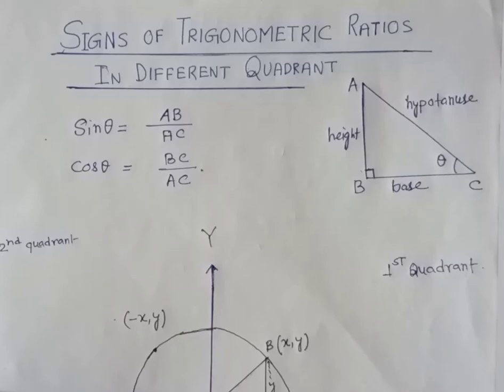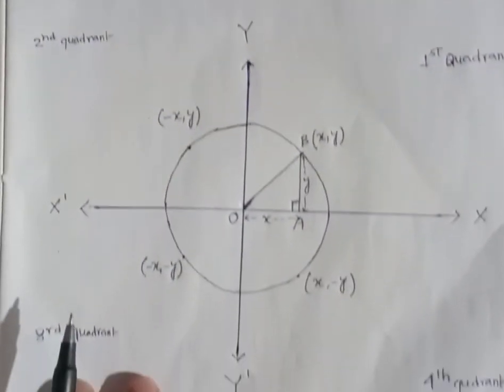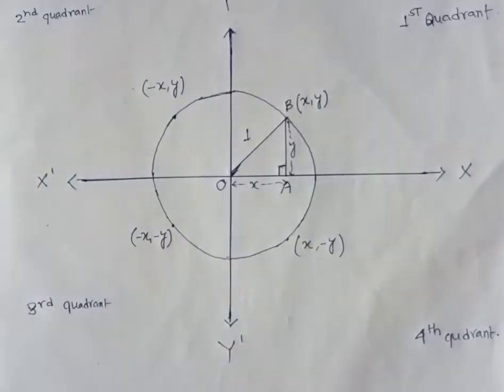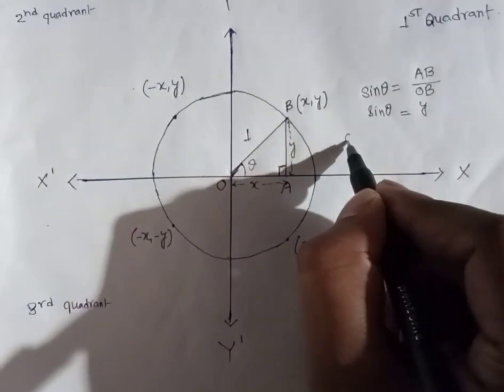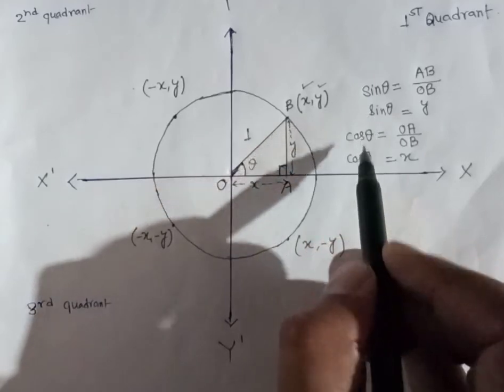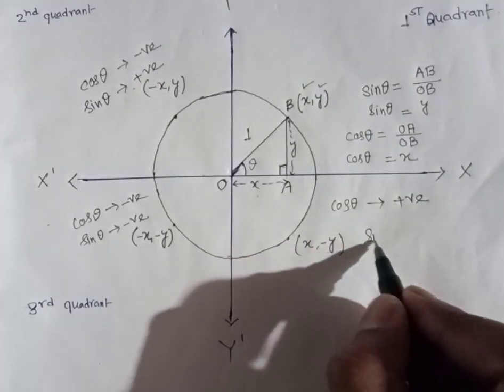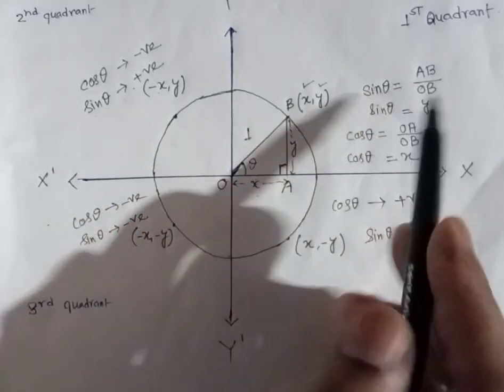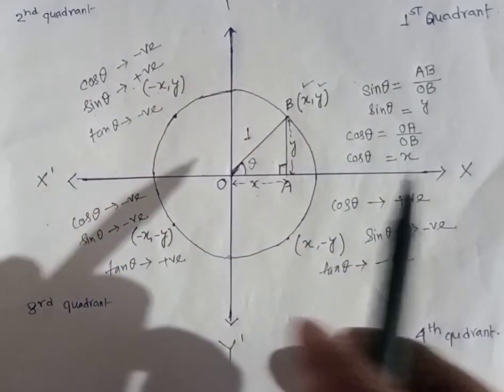SIGN of trigonometric functions in quadrant | BASIC MATHS |VNCERT/CBSE | TRIGONOMETRY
This is mainly for Class XI students